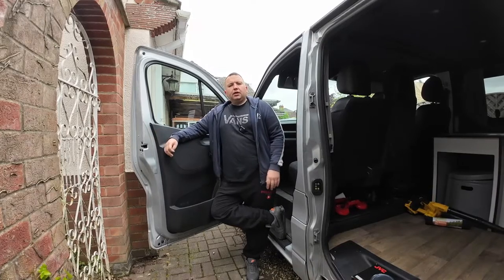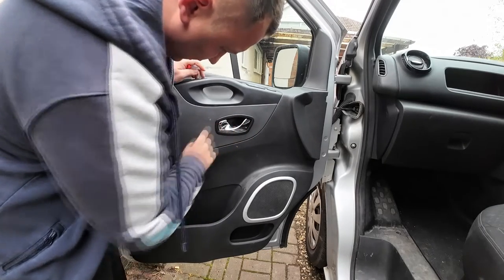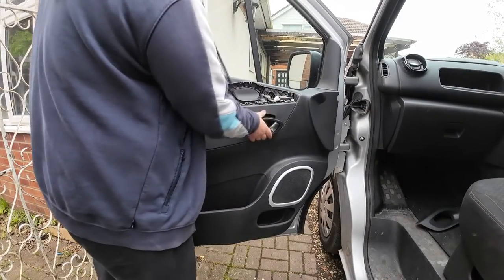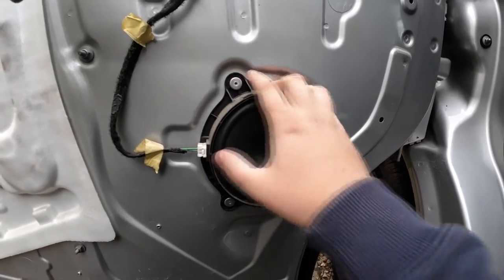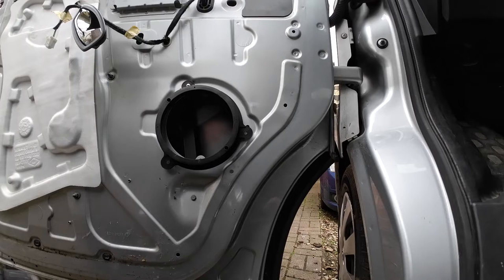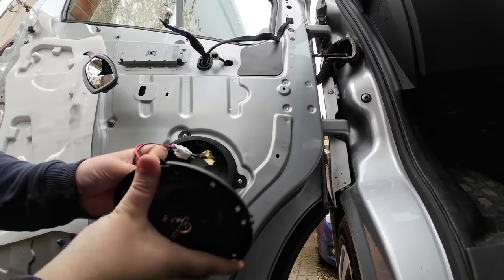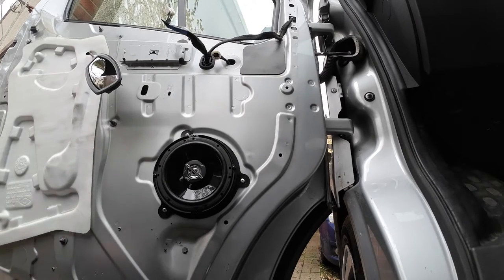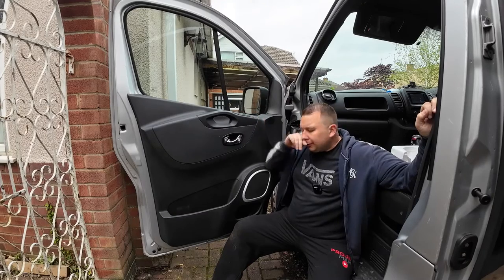Upgrading My Van Door Speakers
In this video we upgrade the door speakers in the Vivaro van.
link to the JBL speakers we are using below;

DEWALT Impact Driver
DEWALT Battery, 5Ah, 18V,
DEWALT COMBINATION DRILL BIT SET 100 PIECE SET
DEWALT Compact Combi Hammer drill
DEWALT Brushless Circular Saw 18V
Sealey Screwdriver 44 Pieces
Sealey Go through socket set
5kw diesel heater

Huawei P30 Pro 128GB Dual-SIM https
Rode Wireless Go Remote Mic
DJI Osmo Action 3

PRIVACY POLICY and FULL DISCLOSURE:
Project Man is a participant in the Amazon Services LLC Associates Program (UK)